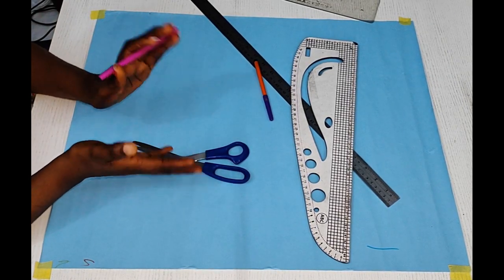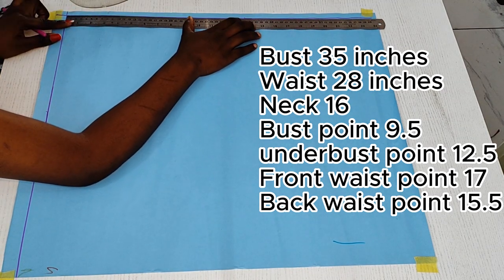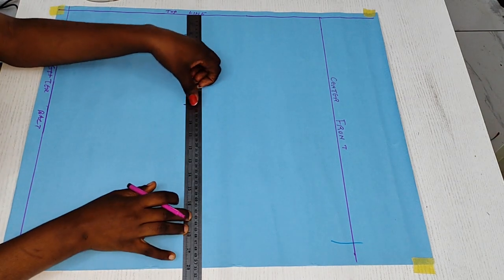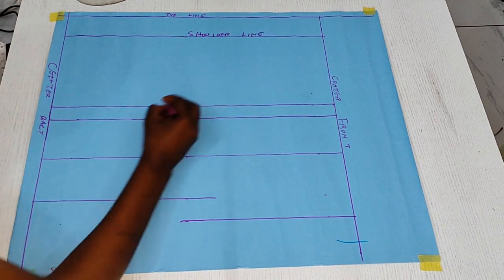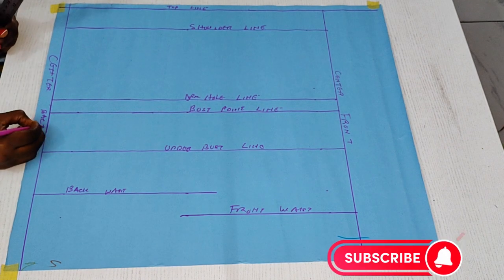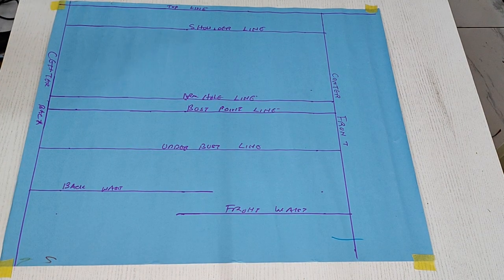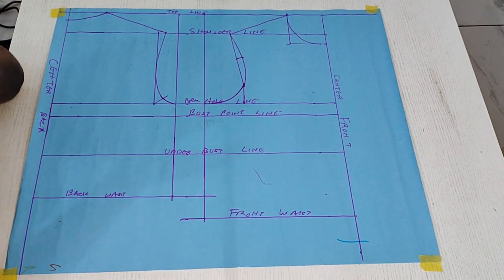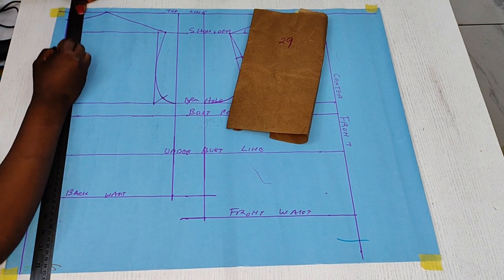HOW TO DRAFT BASIC BODICE BLOCK/ BUST-SINGLED DARTED BASIC BODICE BLOCK.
Drop your questions in the comment session it will be attended to.